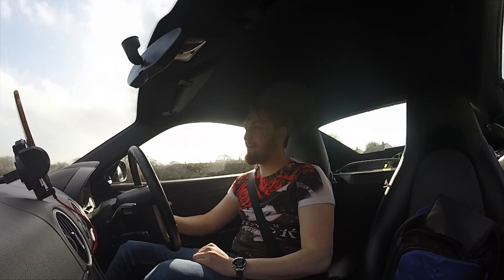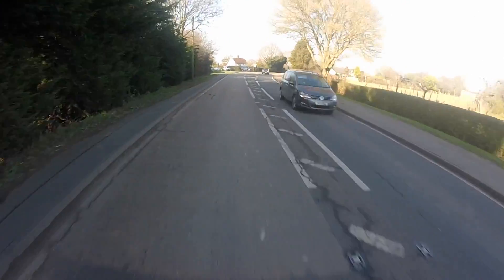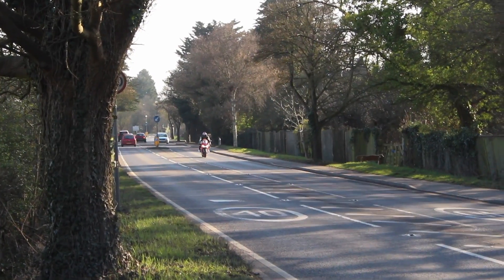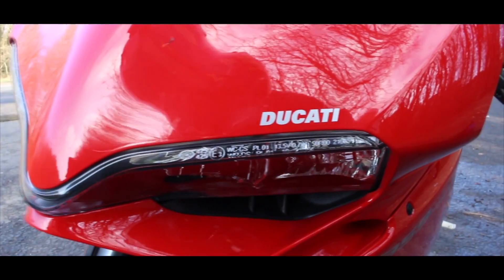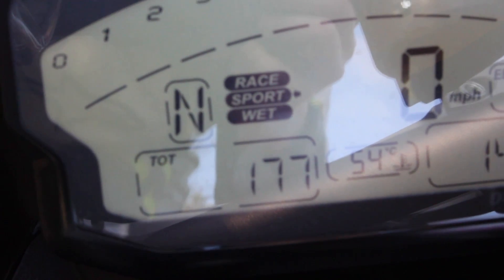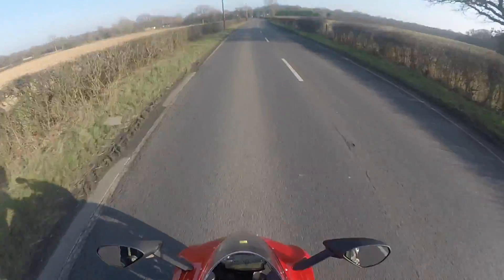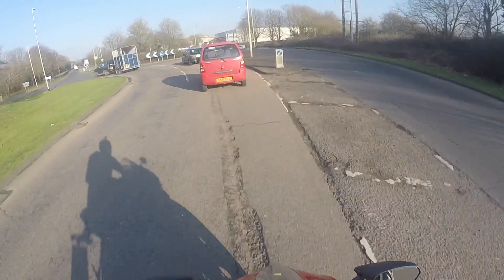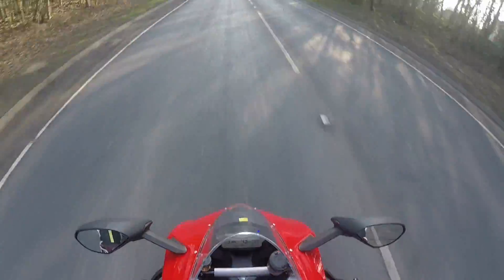Ducati 959 Panigale Review, And First Impressions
Hi Everyone, As promised i Have Some New Bike Content Of The Brand New Ducati 959 Panigale, And what a weapon it is, Hopefully My Review And First Impressions Video of this Truly stunning Bike will help out if you are looking to buy one.

I would also like to say thank you to Laguna Performance Center Ashford, And to Garry and Kieron Who work there they was a massive help in allowing me to test the Panigales out.

The Ducati Panigale is a bike with lots of versatility and comes with 4 Different Engine Types, This one as the Ducati 959 Panigale, Or The 899 Panigale the smaller brother, Then We Have The 1199 Panigale The Bigger Brother to it,  And i Guess best till last The Ducati 1299 Panigale.

I Am Hoping to take Either the 1199 or 1299 out in the near future just to compare the difference and to help compare the Bikes back to back.

I Really Hope you have enjoyed my Review - First impressions video on the 959 Panigale, Its a Truly great bike with lots of Character About it Boasting a acclaimed 157bhp witch is enough to scare most people. And Looks To Die For.

Subscription Link Bellow

Kind Regards DCB